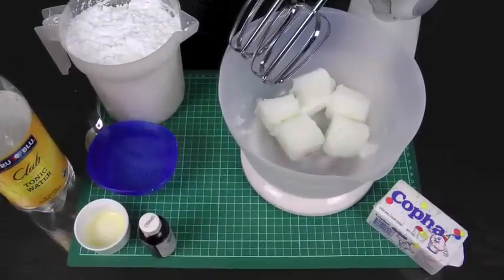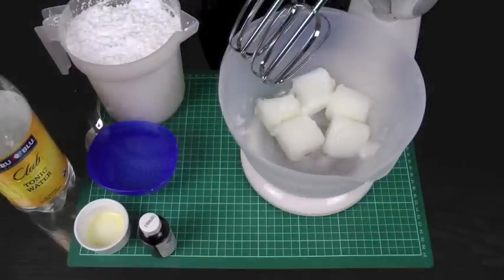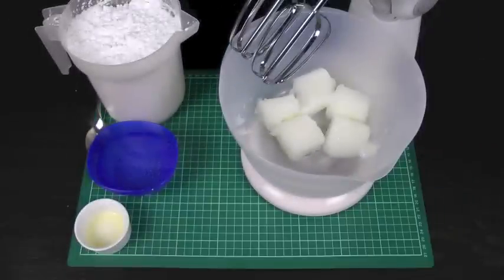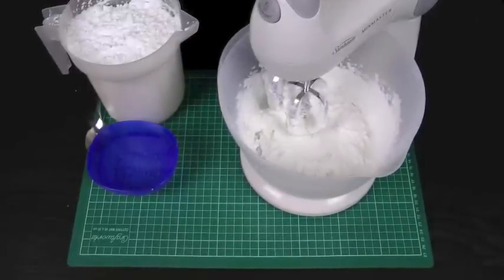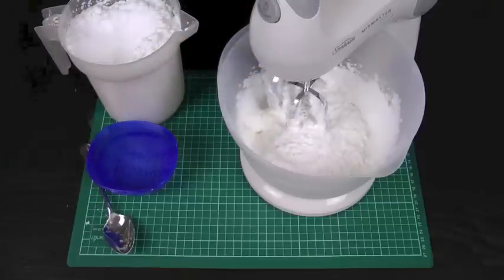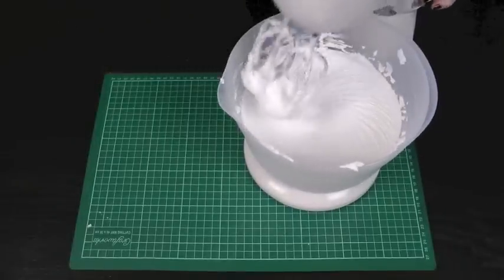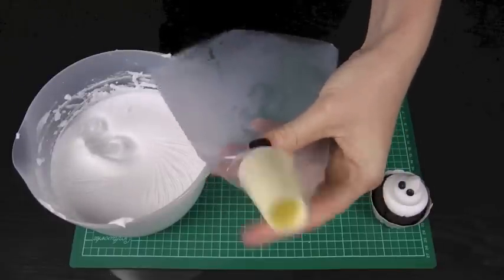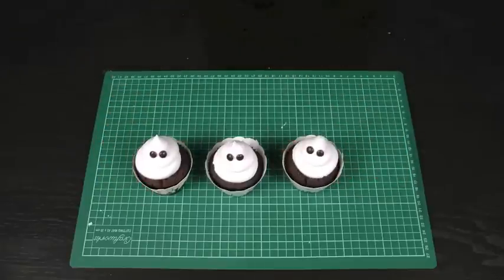Make GLOWING Frosting! - HALLOWEEN CUPCAKES - Cake Decorating with Cupcake Addiction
That's right folks - GLOWING Frosting!! This perfectly pipeable frosting is the perfect addiction to your Halloween party, or just to add the "wow" factor at your next event.

With an easy 'ghost' tutorial included, this GLOWING FROSTING tutorial is everything you need to WOW your guests this Halloween.

Decorate your Cakes, Cupcakes and Halloween Treats with this awesome glowing frosting! Easy to make and even easier to use!

Ingredients:
250g vegetable shortening (Copha, Crisco)
1 tsp clear vanilla extract (I used wilton brand)
900g / 30oz powdered sugar
165ml / 5.5oz tonic water

The original concept for this frosting was found - I've modified the recipe but THANKS guys for the inspiration!